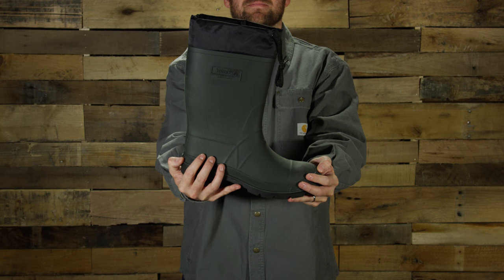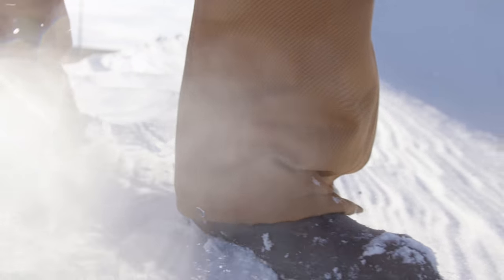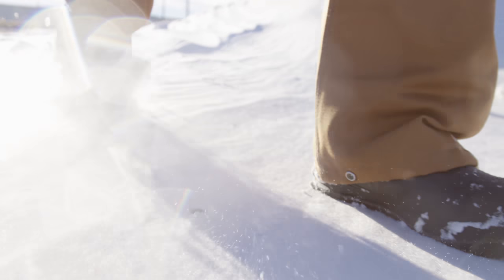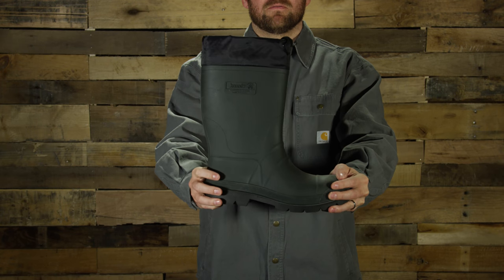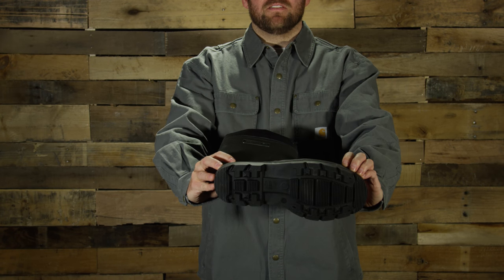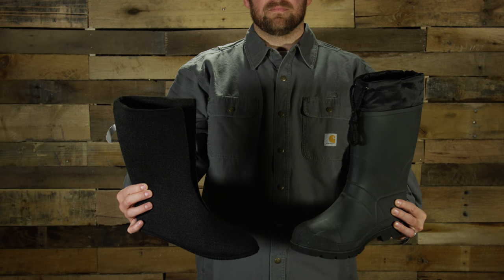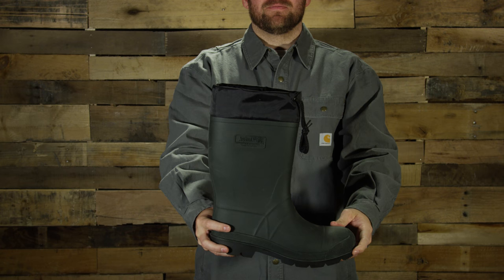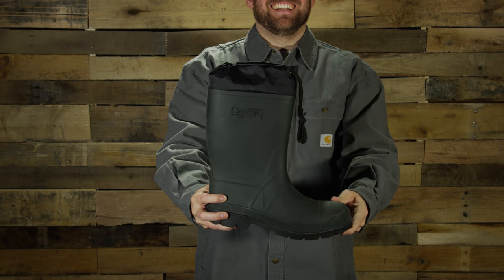Best Budget Winter Boot - Kamik Hunter Boot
Looking for a winter boot that will out perform the weather but won't cost you? Checkout the Kamik Hunter, temperature rated to -40 degrees, waterproof, oil and acid resistant, and built to last with heavy duty rubber. This boot will keep you warm and outside longer.

NORTH40.com
NORTH40FLYSHOP.com